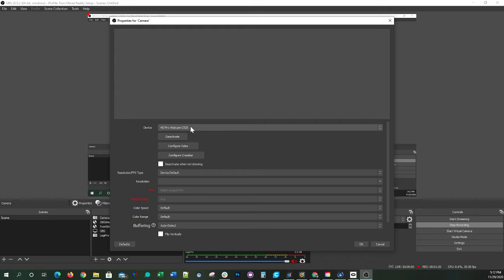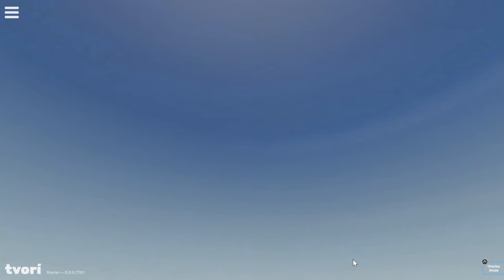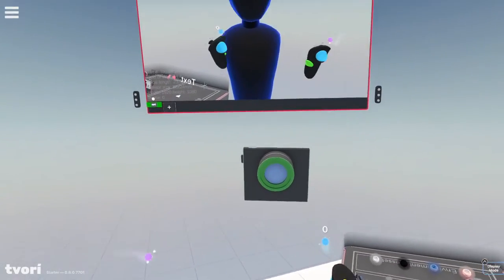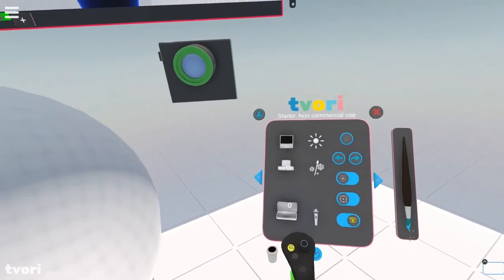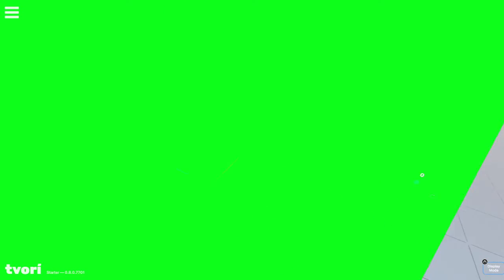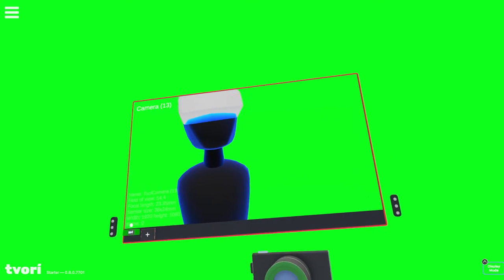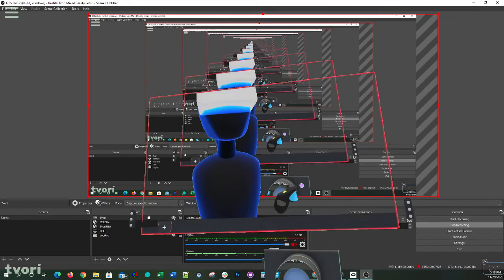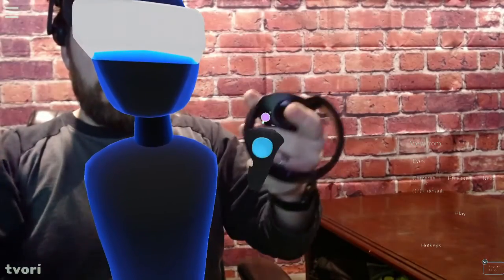Mixed Reality with Tvori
This video walks someone through the steps for setting up a Mixed Reality recording with Tvori using VR and a web cam.

NOTE: you can make the interface on the desktop Tvori viewer hide and show with the "L" key.